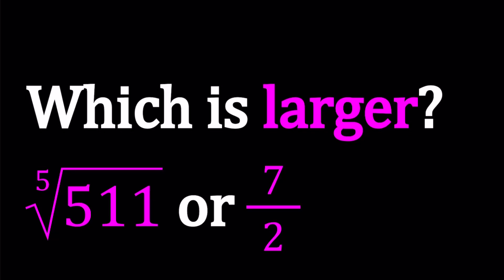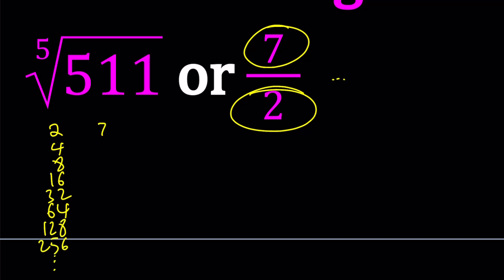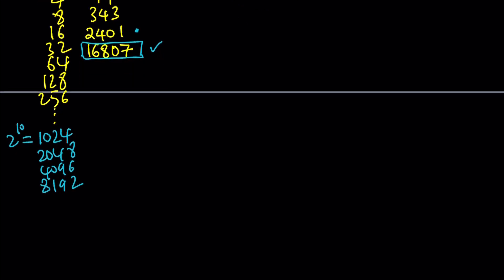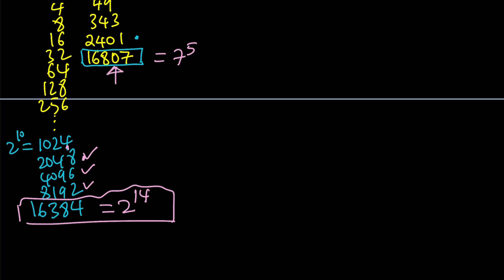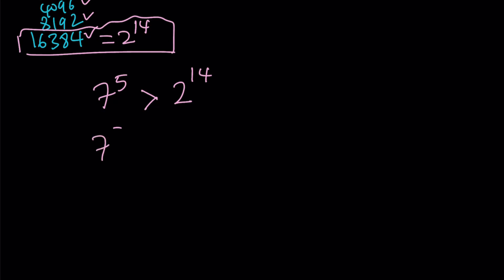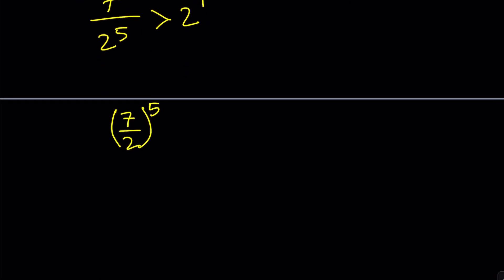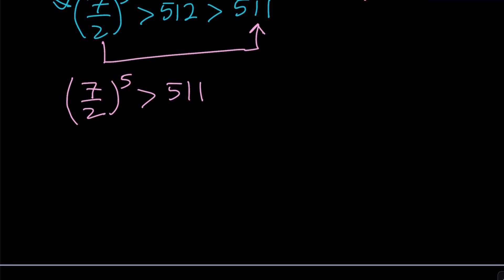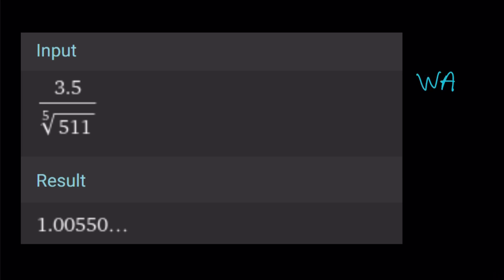Can You Find Which Number is Bigger?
❤️ If you find my voice, could you please send it to me?
Thanks! 😜😮😁😄❤️